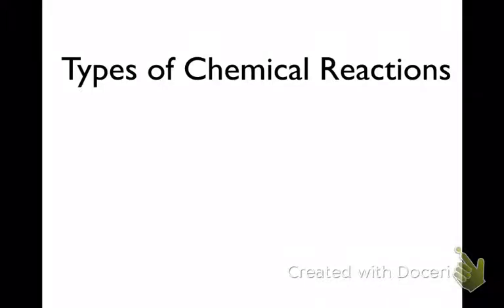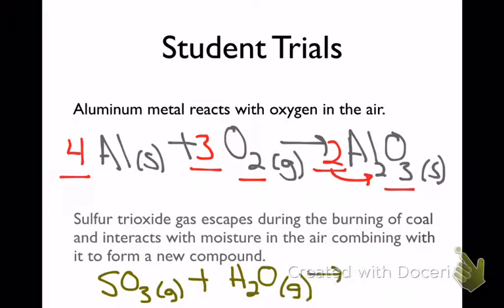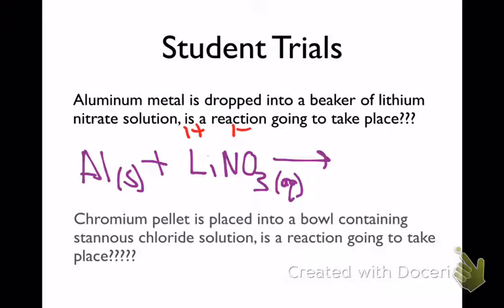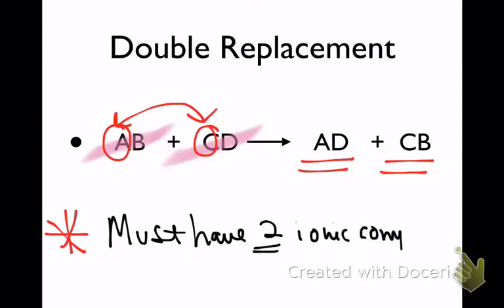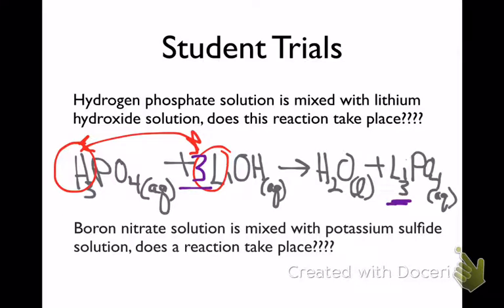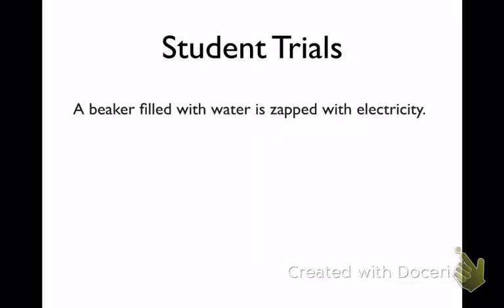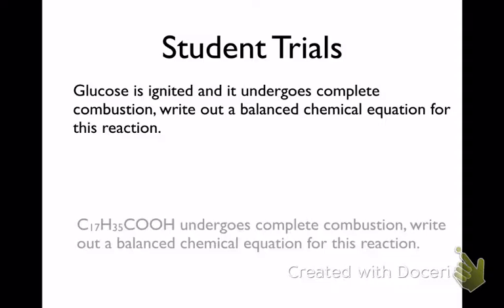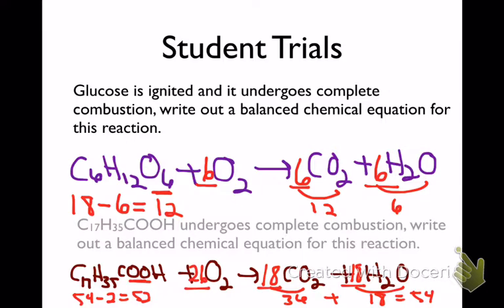Types of Reactions